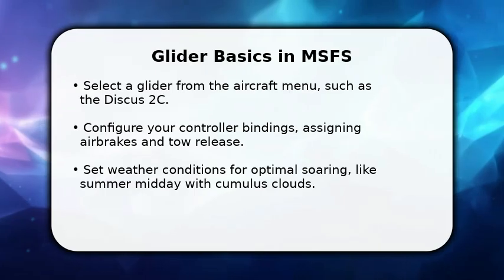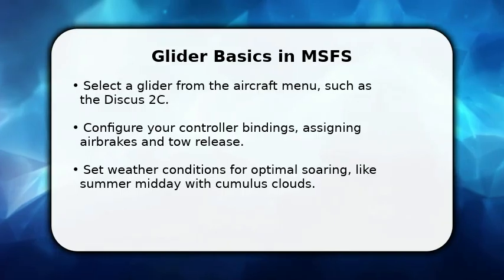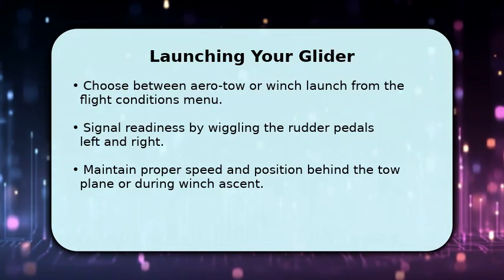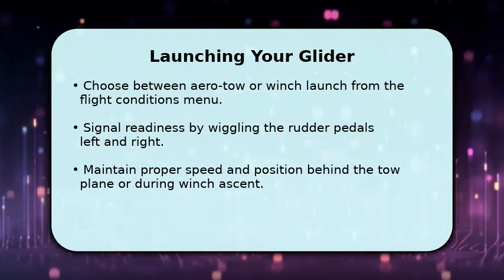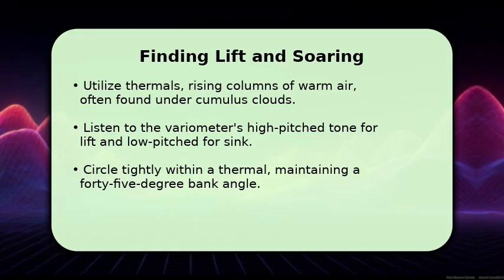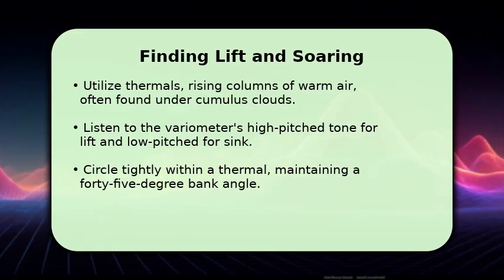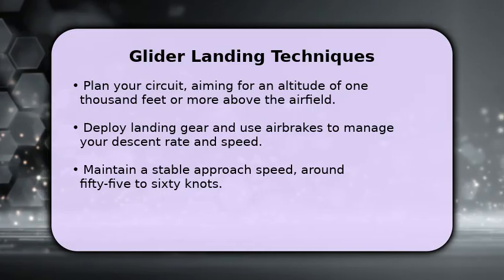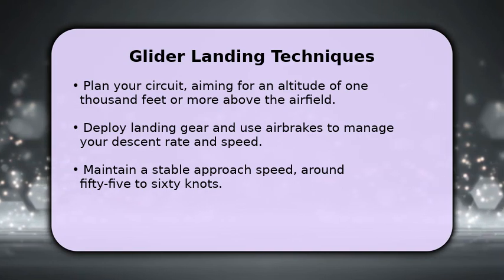How to Use Glider in Microsoft Flight Simulator - Easy Guide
▸ (v) In this video, we'll show you how to use the glider feature in Microsoft Flight Simulator. Whether you're a seasoned pilot or just starting out, mastering the art of gliding can be a fun and rewarding experience. We'll cover everything from setting up your aircraft for gliding to navigating through the skies with precision.